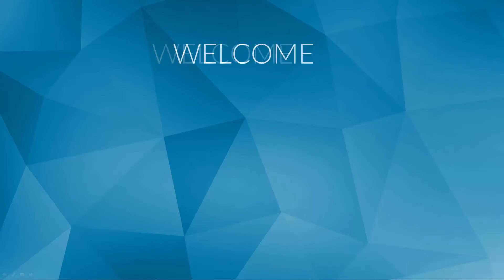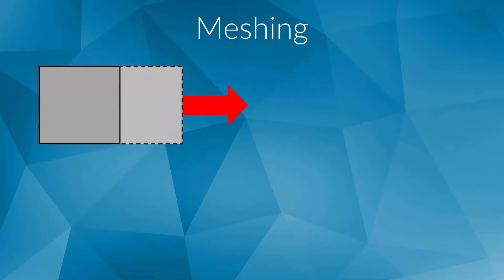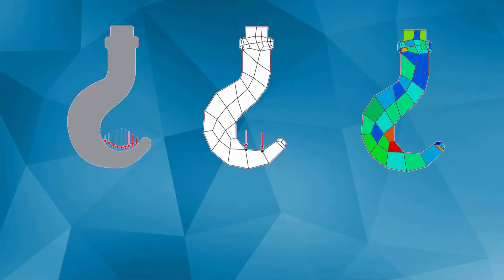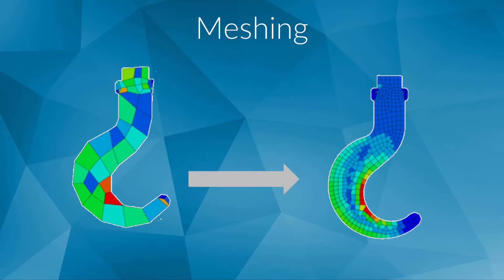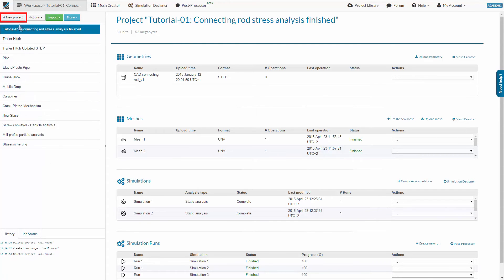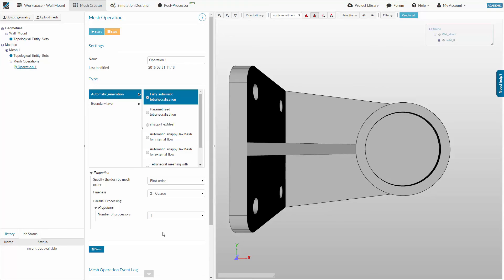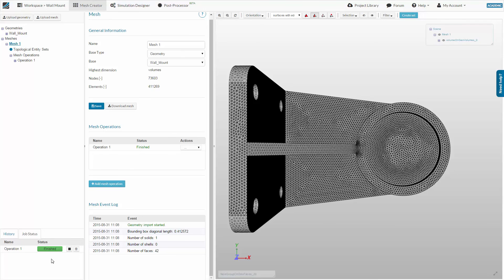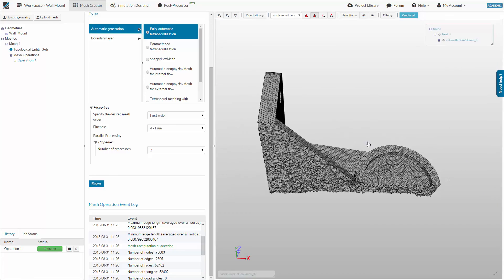FEA Mesh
New to engineering simulation or to SimScale? Then meshing might be one of the things you’re struggling to learn.